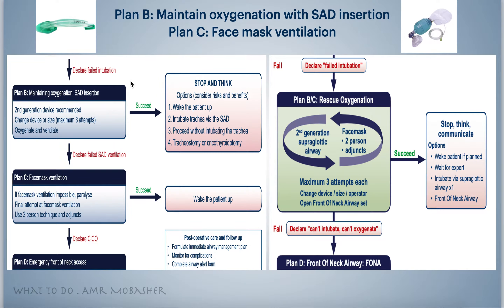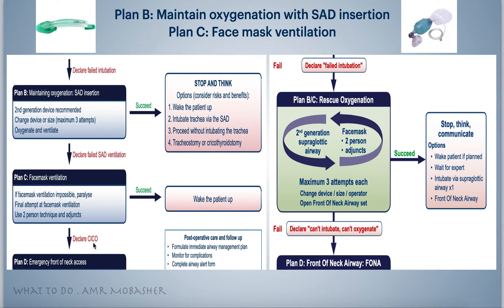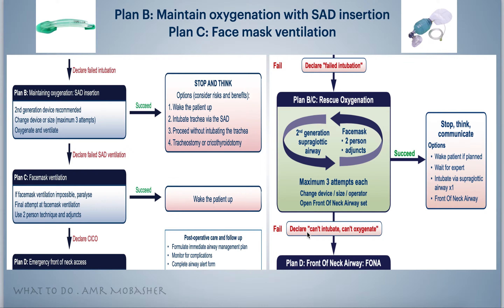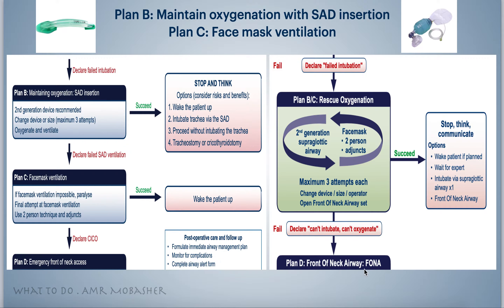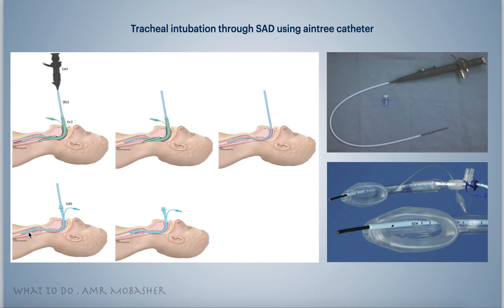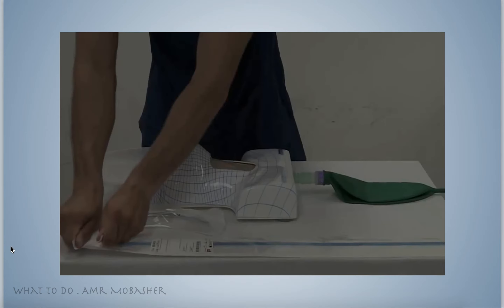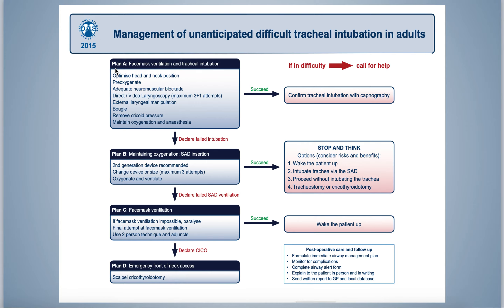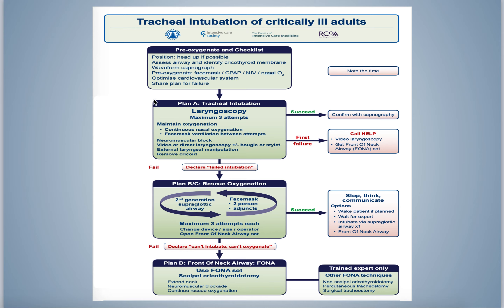Airway Management part 3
Plan B, plan C and plan D